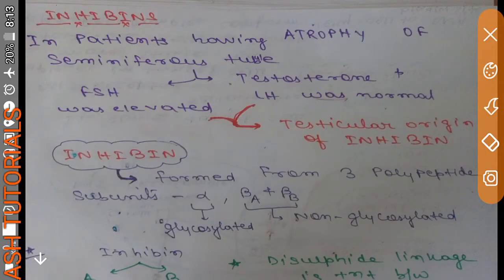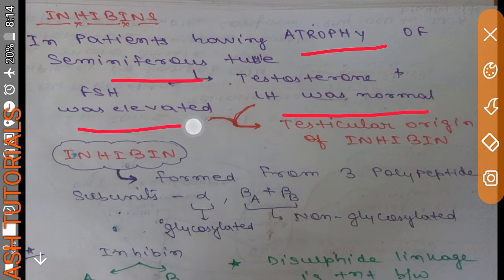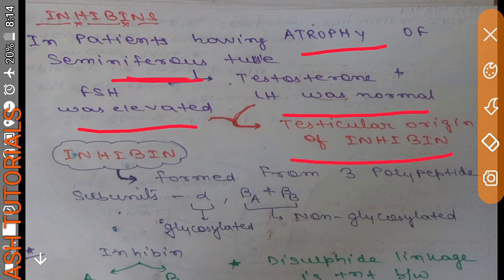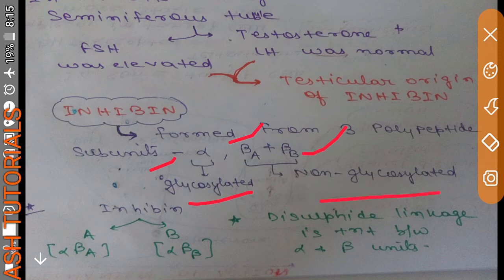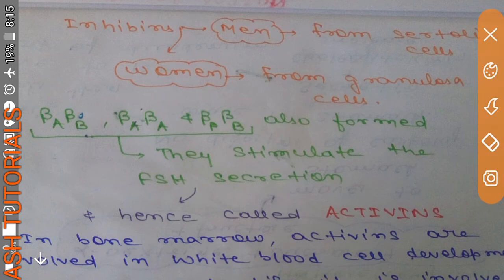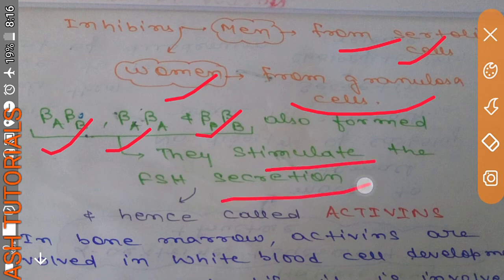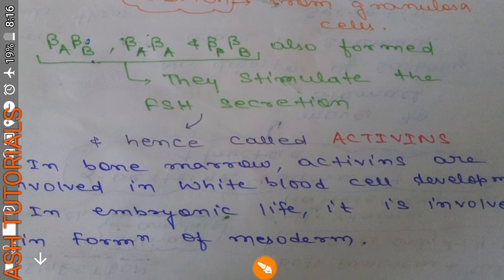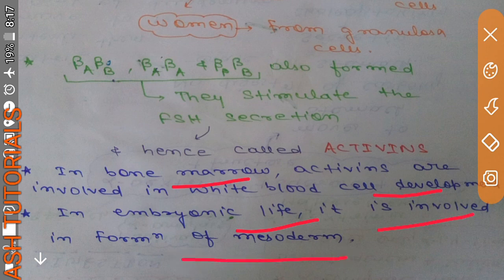INHIBINS AND ACTIVINS- FUNCTION AND FORMS...FROM GANONG.